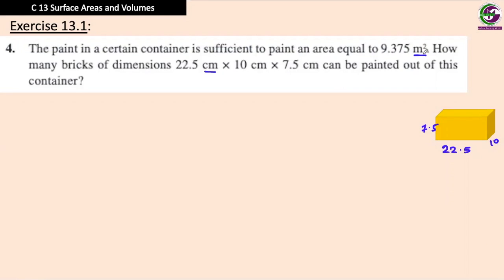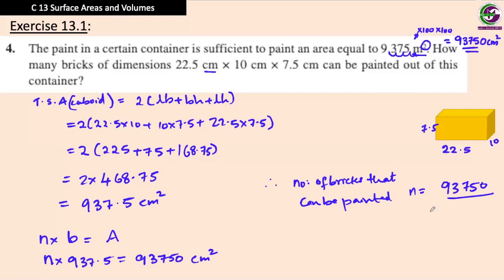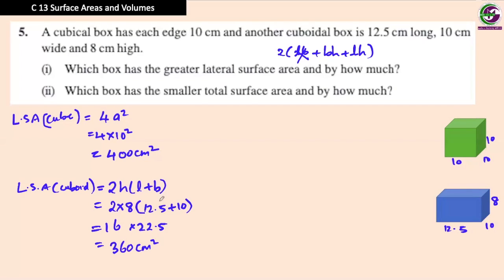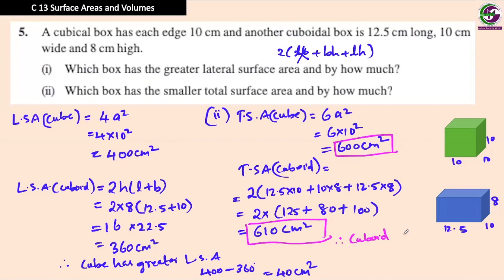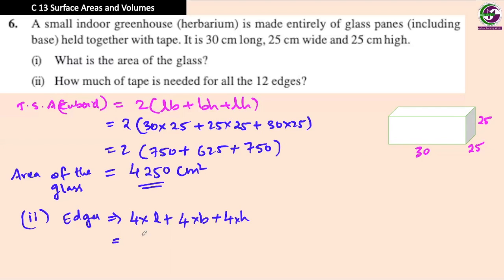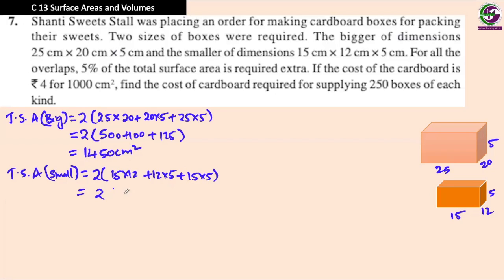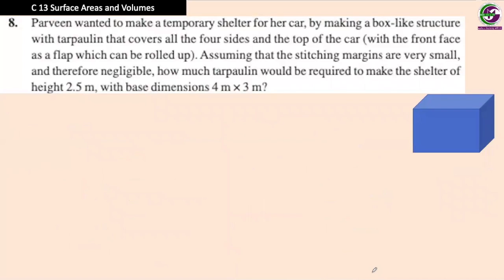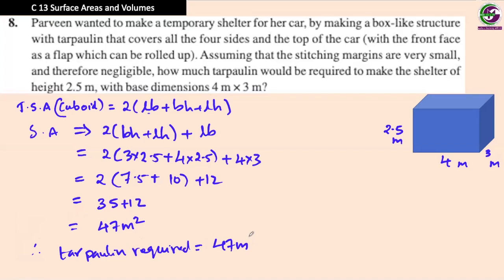Surface Areas & Volumes| CBSE(NCERT) Class 9 |Surface areas of Cubes & Cuboids| P 63| me.u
Surface area, the lateral surface area of cube and cuboid is explained with examples from Excercise 13.1, Q5-8 in this video.